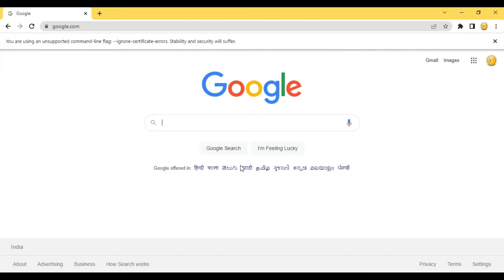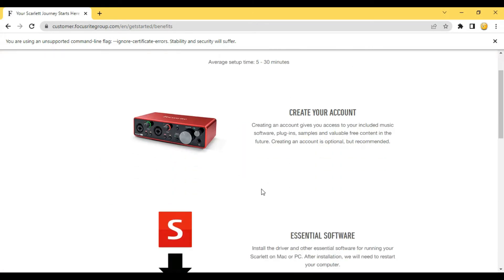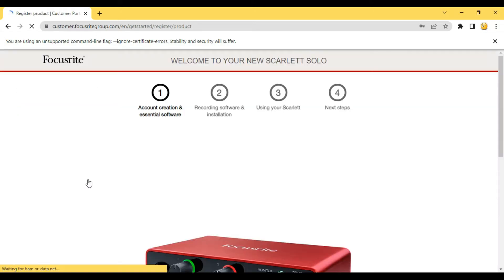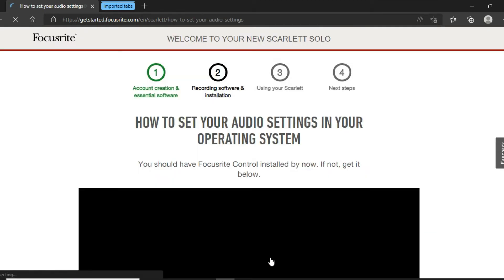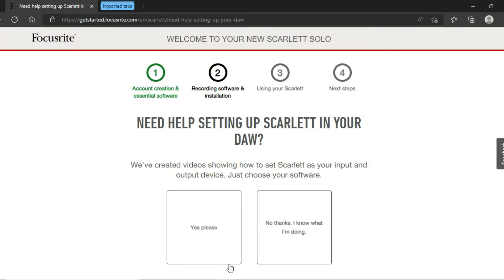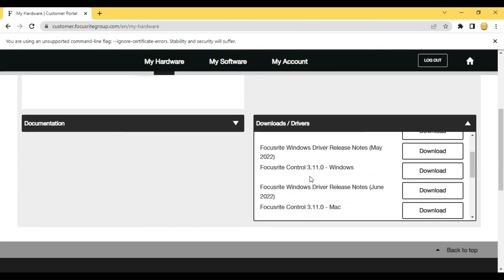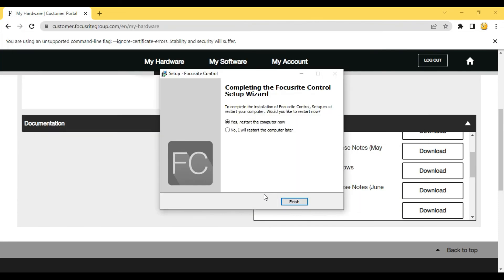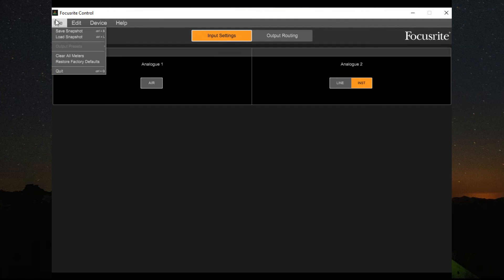How to Register Focusrite Audio interface and install Driver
Focusrite Audio Interface  : (Checkout the Latest Price )
Scarlett Solo 3rd Gen